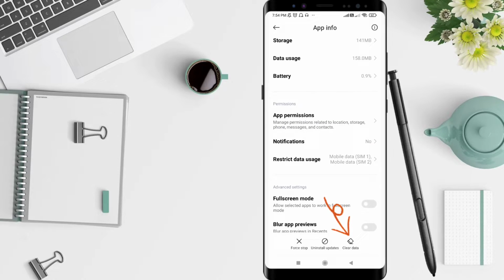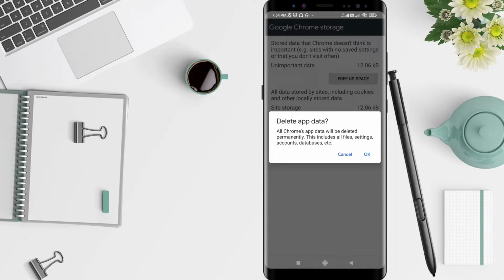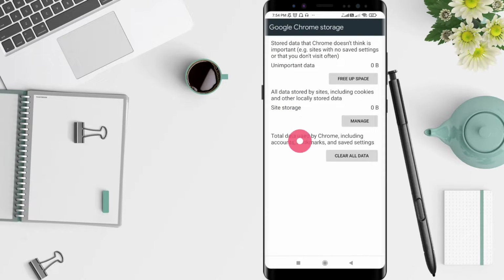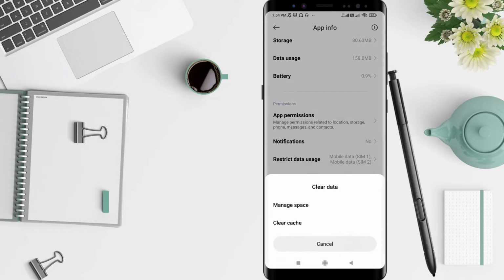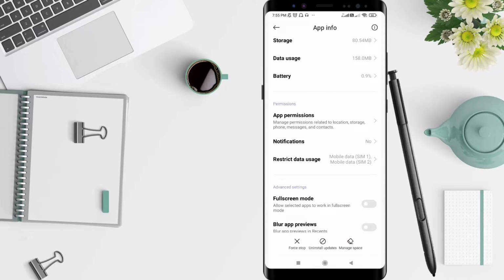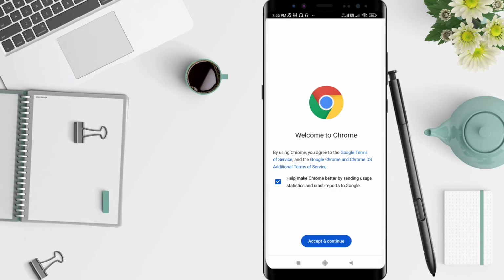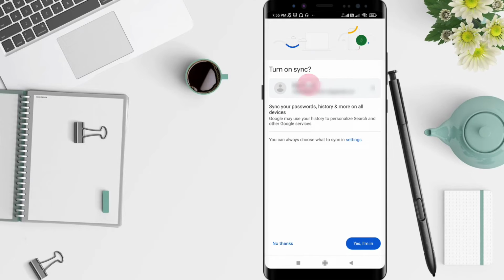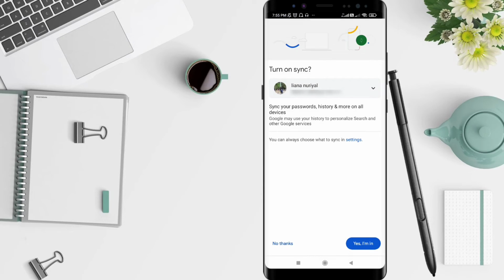How To Reset Google Chrome To Default Settings On Android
Hello guys, in this video I'll show you how to reset google chrome to default settings on android.

*this video is related to :
how to reset google chrome to default settings
how to reset google chrome